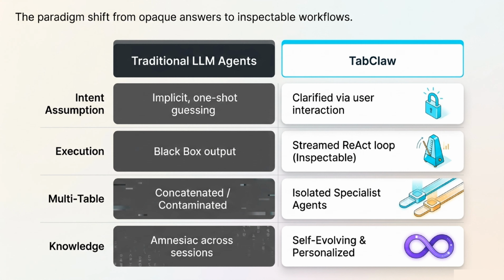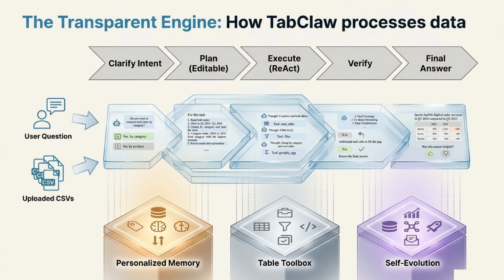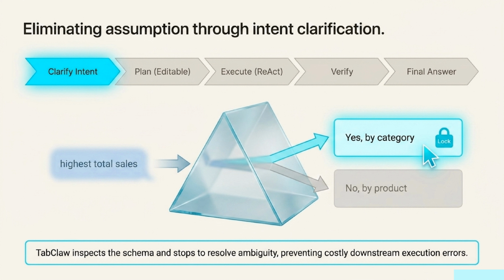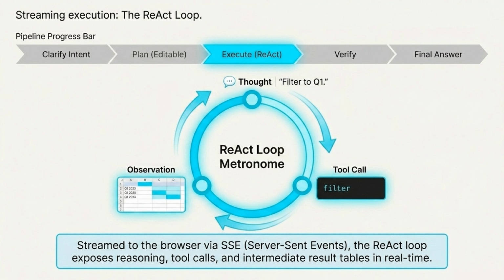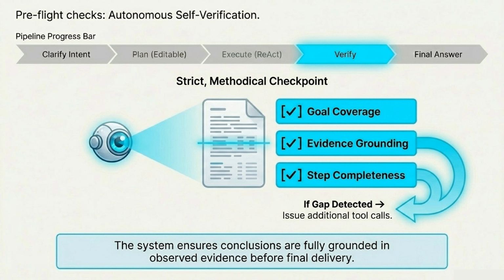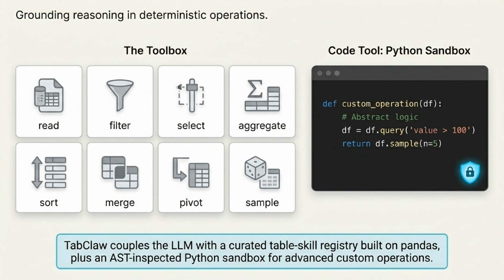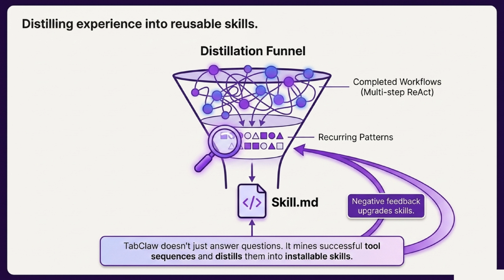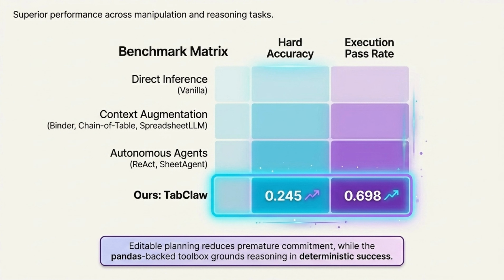06-09-2026TabClaw Self Evolving Spreadsheet Agent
The provided sources introduce TabClaw, an innovative AI agent designed to transform how users interact with and analyze complex spreadsheets. Unlike traditional models that function as "black boxes," this system emphasizes transparency by allowing users to clarify their intent and modify analysis plans before they are executed. It employs a ReAct-style reasoning loop that streams intermediate results in real-time, ensuring that every step of the data manipulation process is fully inspectable. To handle advanced tasks, TabClaw utilizes specialized agents for multi-table comparisons and a robust toolbox of deterministic operations. Furthermore, the agent is self-evolving, meaning it learns from user feedback and past workflows to distill recurring patterns into permanent, reusable skills. Recent benchmarks demonstrate that this interactive approach significantly outperforms existing autonomous agents in both accuracy and task completion.